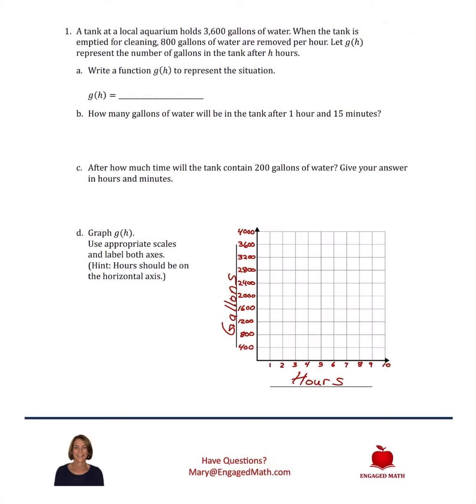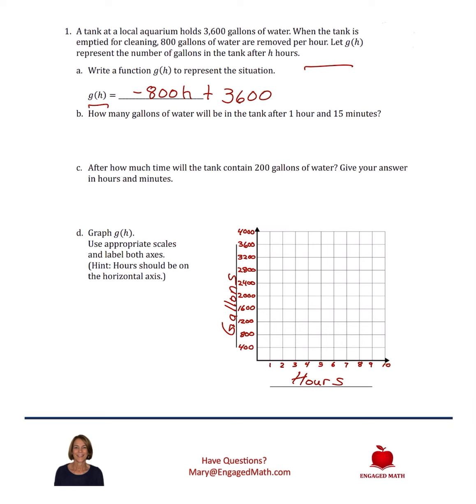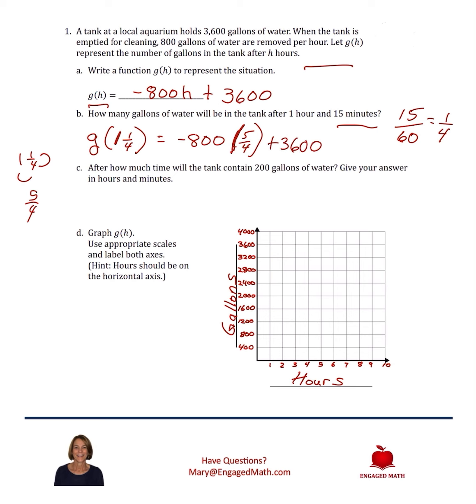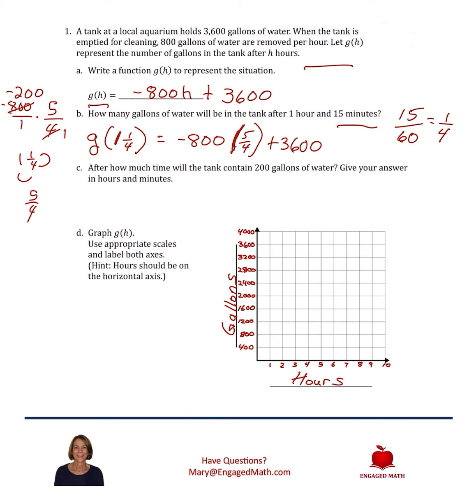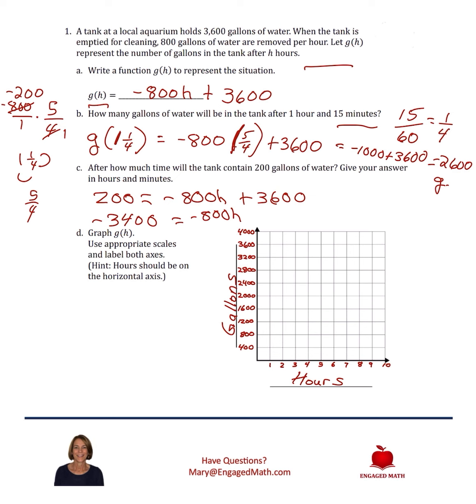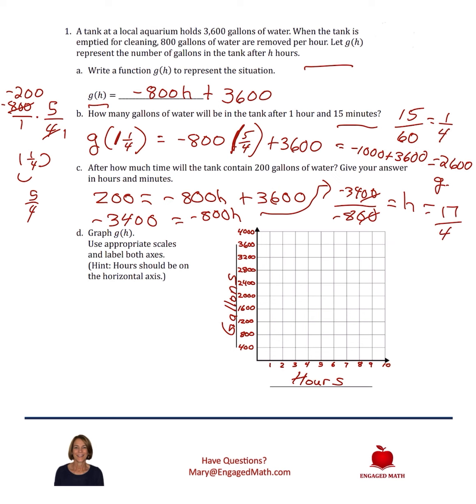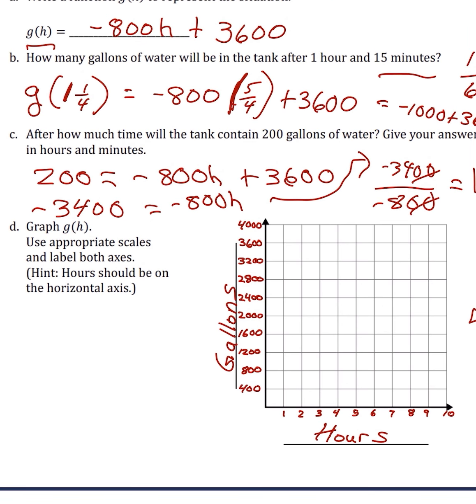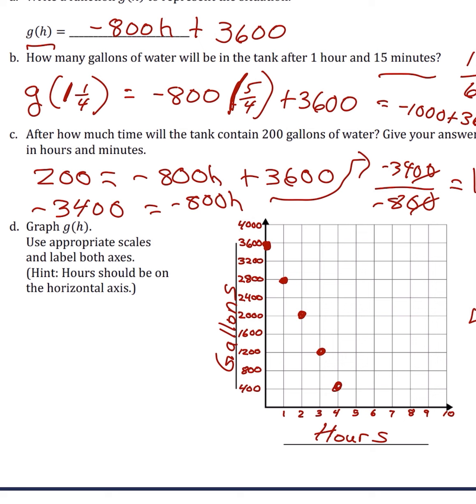Write a Function to Solve a Word Problem | Linear Modeling Example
📘 Engaged Math – Algebra 1 Workbook
Topic: Writing and Using Linear Functions to Solve Word Problems

In this video, we model the volume of water in a tank using a linear function and use it to answer questions about water level over time. You’ll learn how to:
• Define variables clearly and write a function g(h) for volume
• Evaluate g(h) at a fractional time (e.g., 1 hour and 15 minutes)
• Solve for time when the remaining volume is known
• Graph the linear model using correct scales and labels on each axis

This is a great example of how linear models help predict quantities over time.

Includes:
• 33 lessons
• 500+ scaffolded practice problems
• Step-by-step video walkthroughs (via QR code access)
• Student-tested design

⏱️ Chapters
00:00 – Writing the function g(h)
00:33 – Evaluating g(1.25) using substitution
02:11 – Solving g(h) = 200 for time
03:42 – Graphing the model